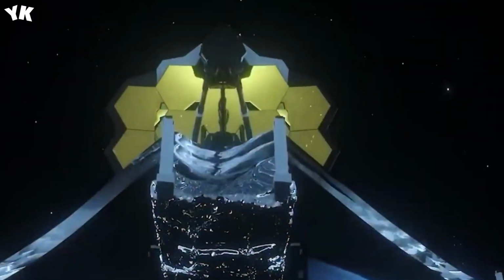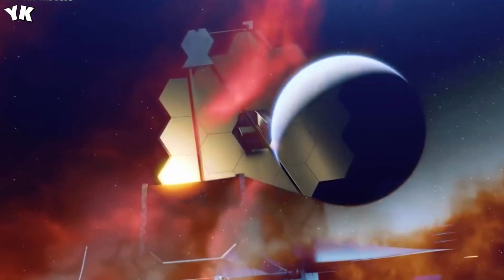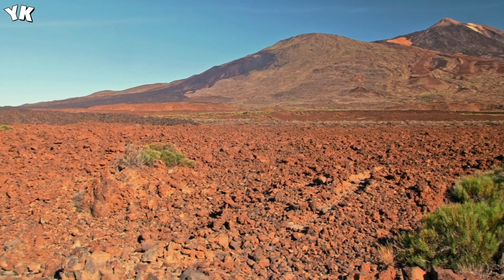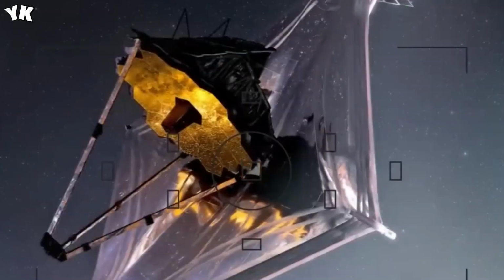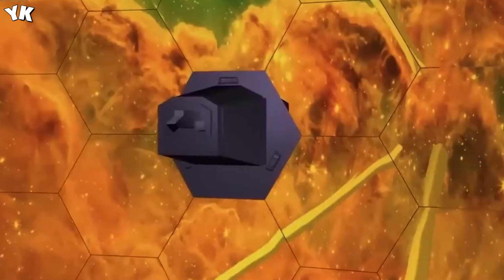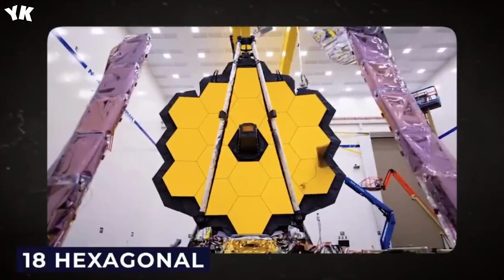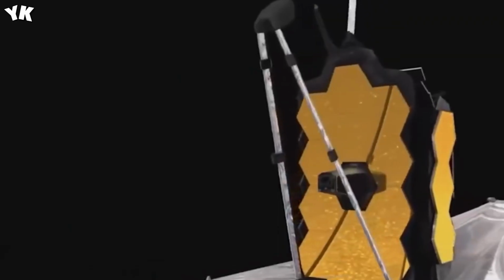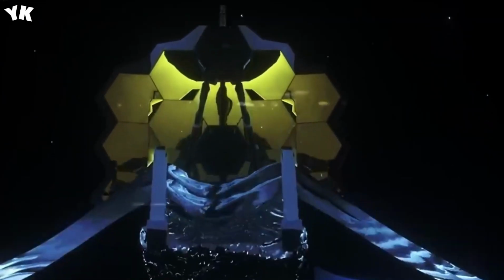James Webb Telescope Announces First Ever, Real Image Of Another World - You Know